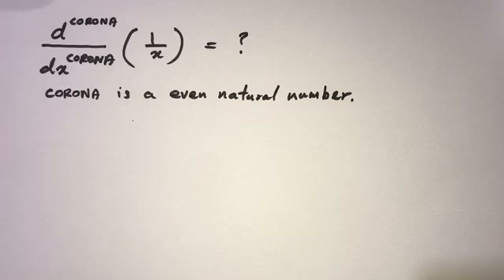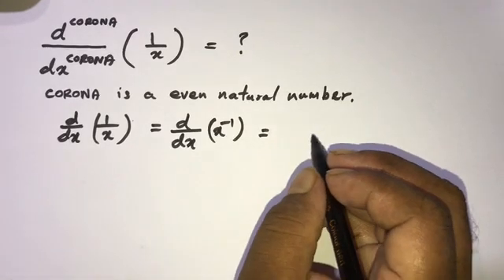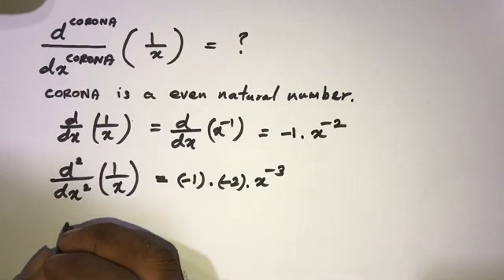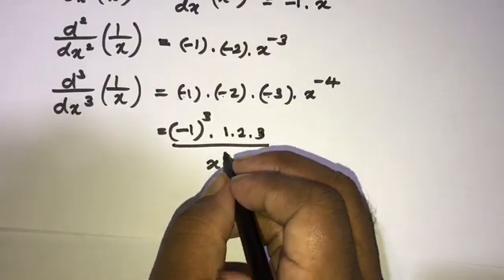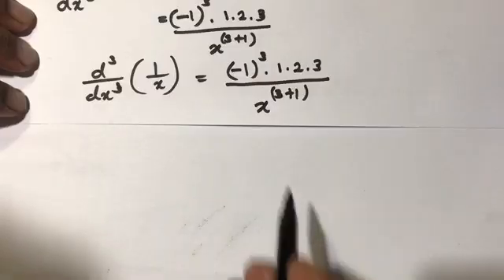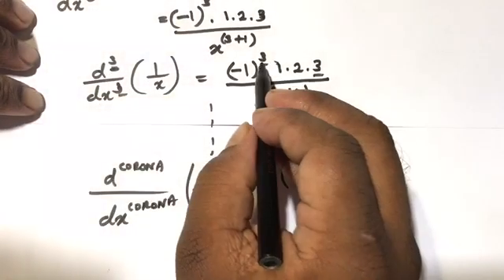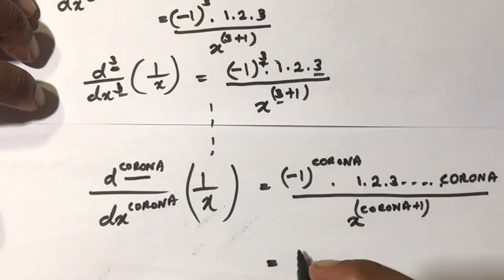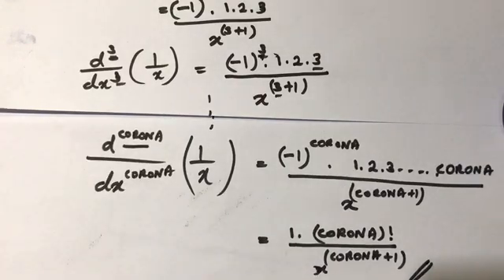Lockdown | CORONA Differentiation | Derivative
Lockdown period, I created this differentiation question. This video explains a differentiation problem.How to find CORONA th derivative of this lockdown period? Watch video.
I recognize that if you stay at home everything will be fine, because COVID 19 virus distribute fast...so, be precocious and be safe.